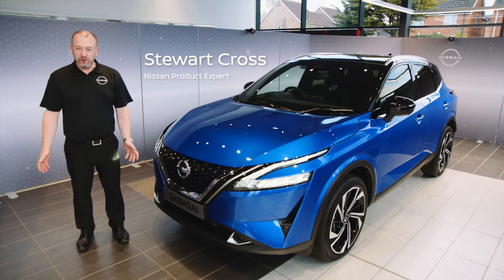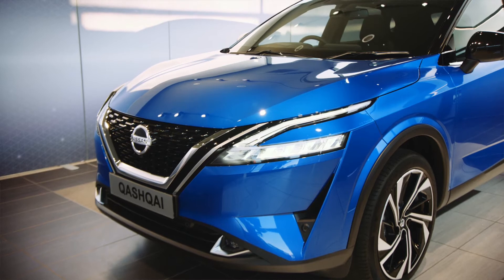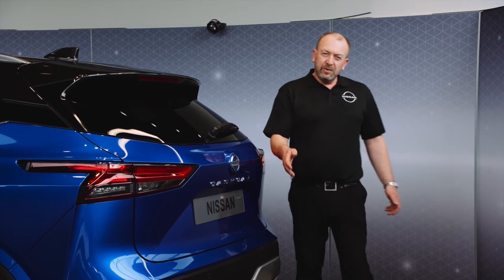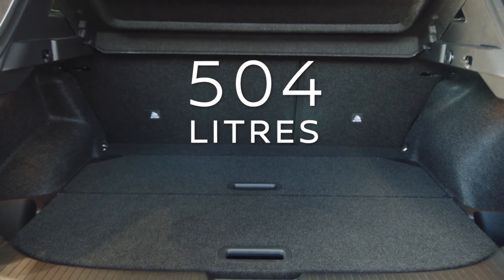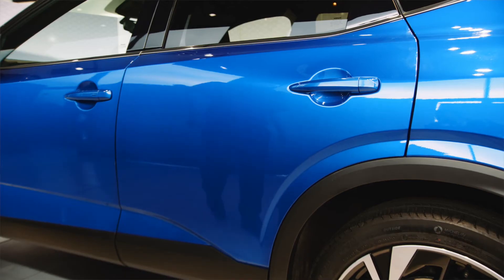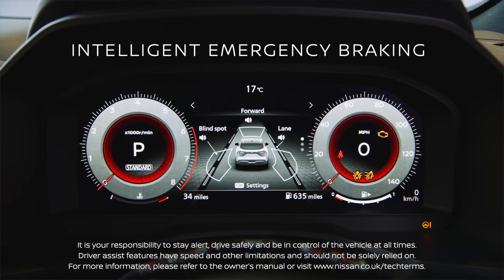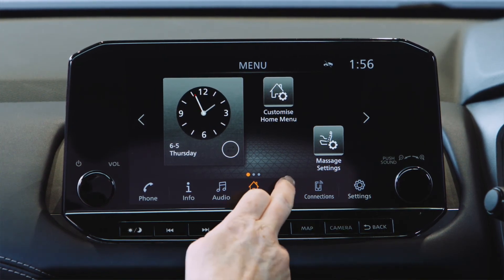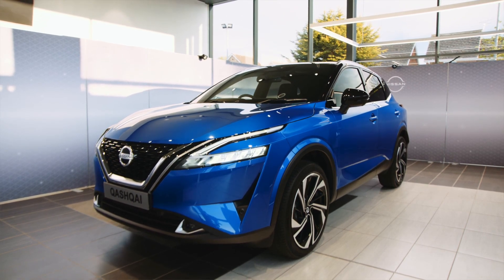All-New Nissan Qashqai Product Walkaround Video - Wilsons Autos & Coachworks Ltd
This short product walkaround video highlights all the redefined features of the latest Nissan Qashqai. Would you like to come to our next Nissan event and/or get all the latest news about Nissan Qashqai? Please enquire on 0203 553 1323!